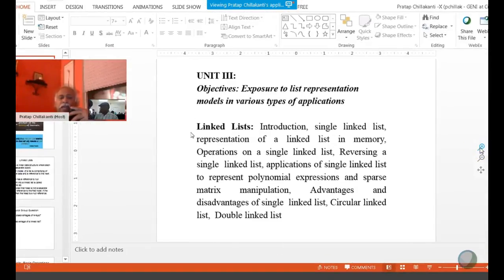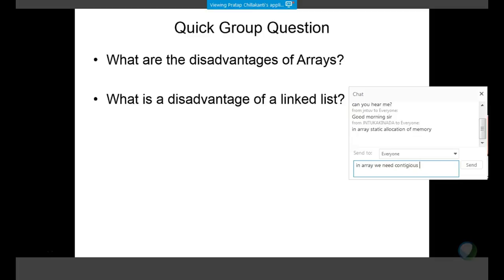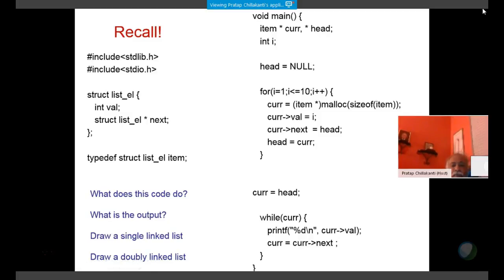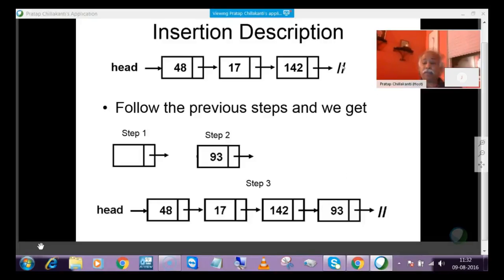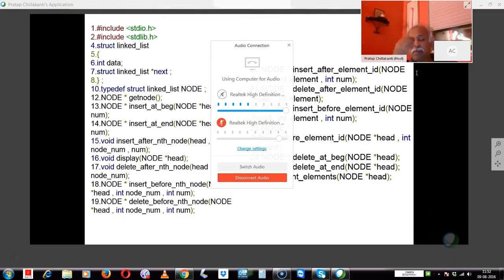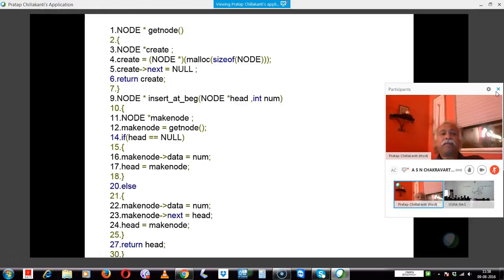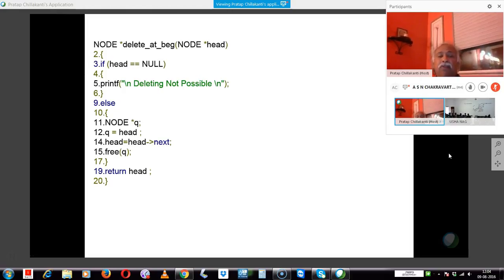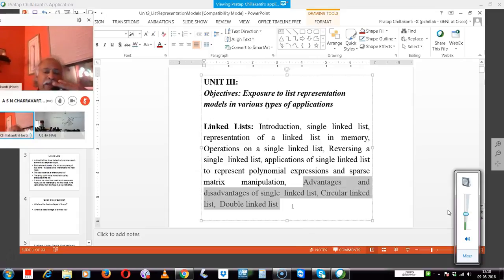JNTUK MOOCS DS 09 08 2016